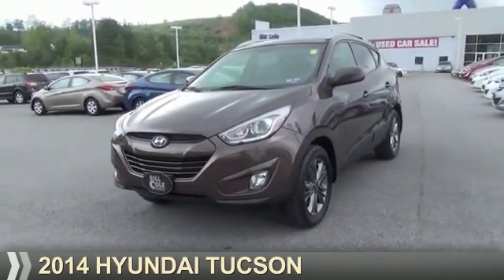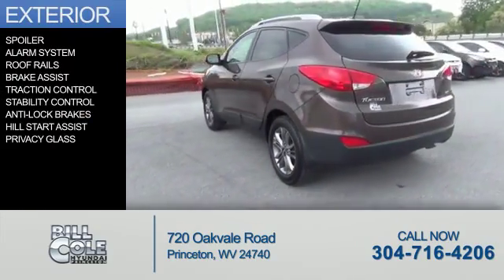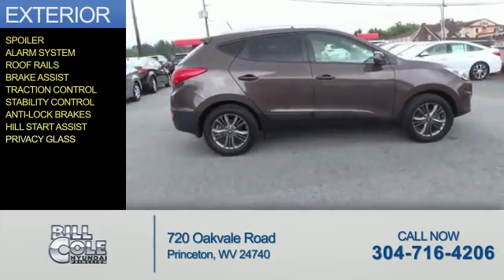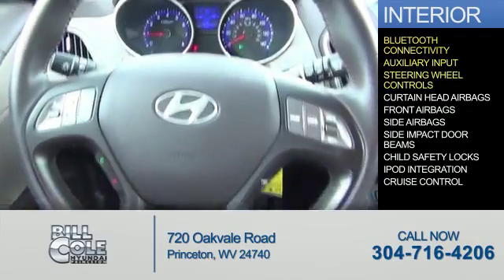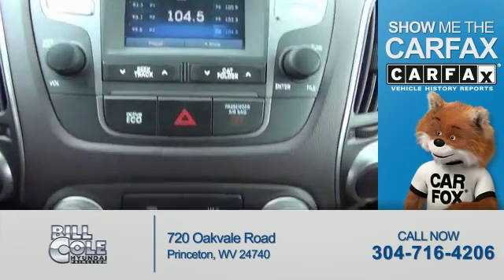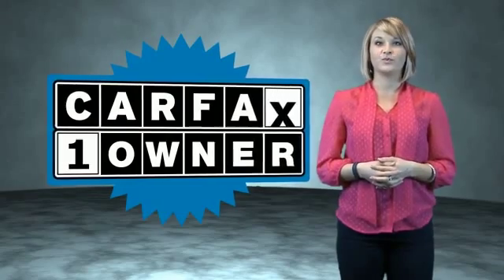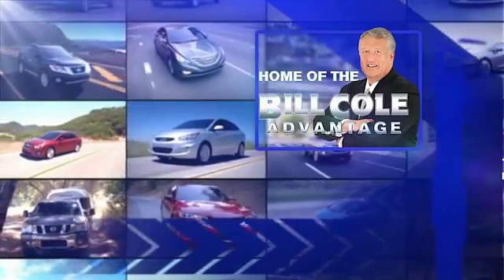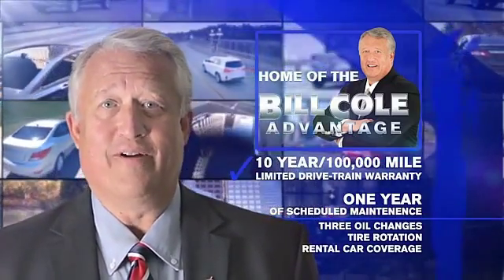2014 Hyundai Tucson YX651A - Princeton WV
Year: 2014
Make: Hyundai
Model: Tucson
Trim: SE
Engine: 2.4 liter 4 cylinder AWD
Transmission: 6-Speed Shiftable Automatic
Color: Brown
Mileage: 13955
Address:
VIN:KM8JUCAG9EU801706